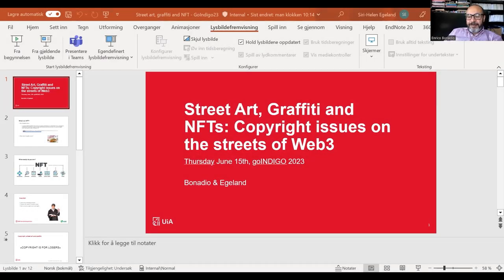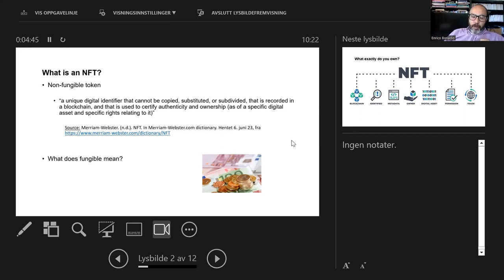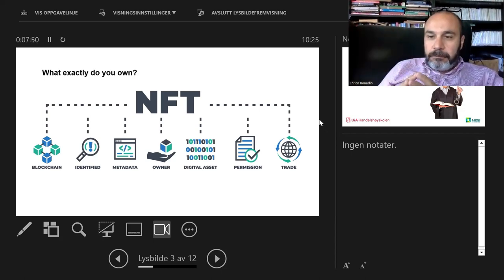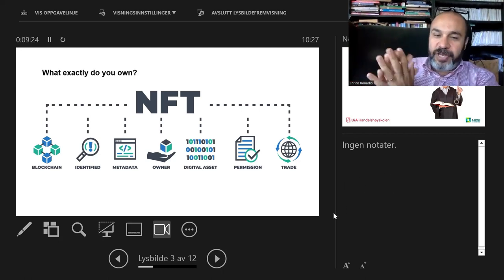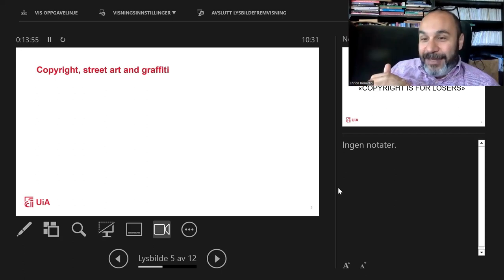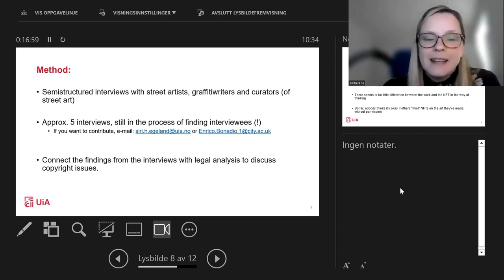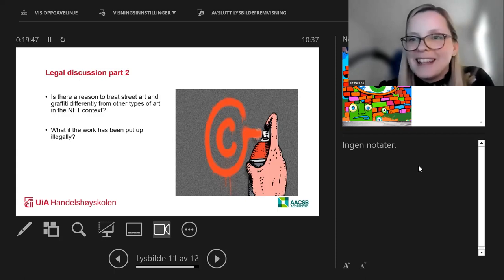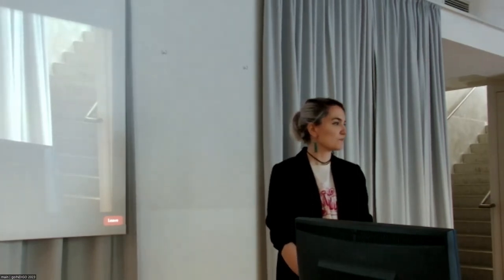Enrico Bonadio & Siri-Helen Egeland | Street Art, Graffiti and NFTs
*goINDIGO 2023 | Vienna (Austria)*
_Day 2 / Session D / Presentation 2_
Presenters: Enrico Bonadio and Siri-Helen Egeland
There are numerous examples of street and graffiti artists using NFTs to monetize their physical art in the digital sphere. One reason for this might be that the digital medium combined with the cultural aspects surrounding the NFT scene, such as the sense of community connected to the art and tokens, also allows for street culture to be transferred with the street and graffiti art. One may think that in addition to this, Web3 and NFTs allow for a more democratic and direct link between artists who place their pieces in the street and their audiences.

In this talk we will examine these background issues, and analyse the ideas and opinions of a number of street artists, graffiti writers and curators about the tokenisation of street art murals and exploitation via copyright. We will also combine legal analysis with artists’ real life experiences to discover fresh insights into the complexity of a rapidly evolving market for street art and graffiti. The talk is based on a chapter that is currently being written and will be published as part of a book examining NFTs and copyright from different perspectives.
The goINDIGO 2023 international graffiti symposium took place in Vienna (Austria) from the 14th to the 16th of June 2023. This symposium was organised in the framework of the academic graffiti project INDIGO